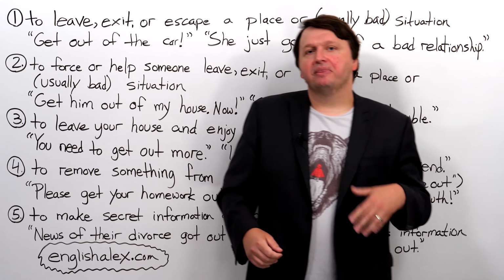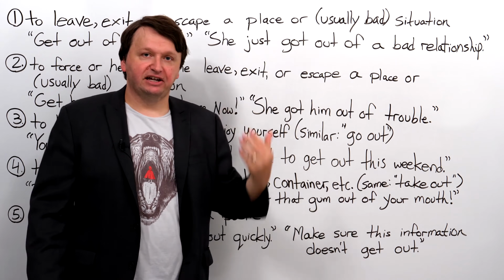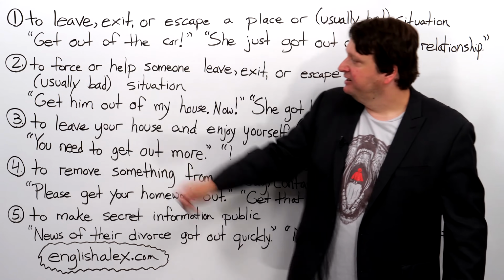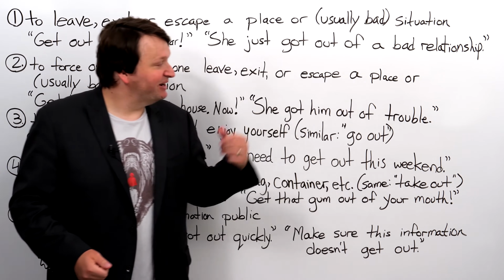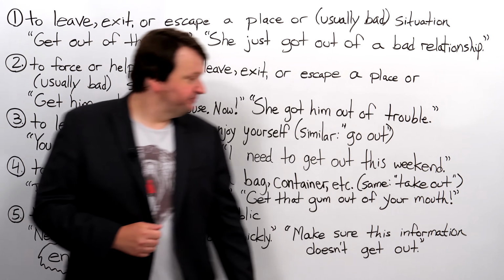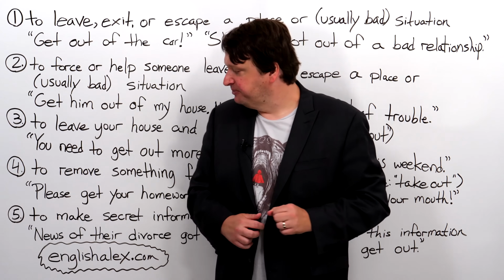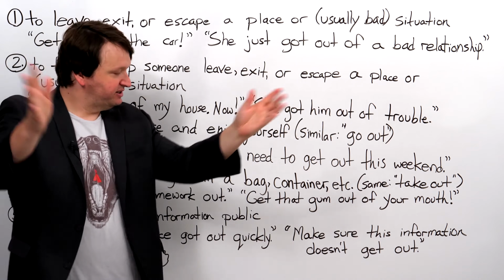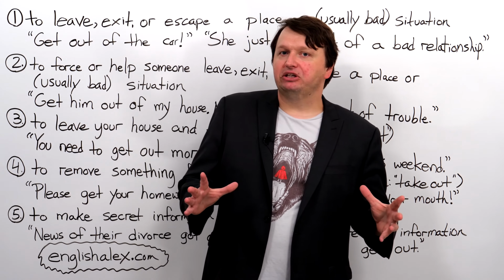Phrasal Verbs: 5 ways to use “GET OUT” in English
Learning phrasal verbs doesn’t have to be frustrating. In this clear and simple English lesson, I provide the FIVE ways you can use the phrasal verb “GET OUT”. With common sentence examples and clear definitions and usages, you will feel more confident in no time! Learn how to use GET OUT to talk about leaving a place, having someone else leave a place, going out and enjoying yourself, removing something from a container, and making secret information public. For a clear and simple phrasal verbs resource, check out my book, 100 PRACTICAL ENGLISH PHRASAL VERBS. With over 900 examples and only the most current usages and contexts, it teaches language you will actually use.

00:00 – 5 Ways to Use the Phrasal Verb "Get Out" –
01:41 get out – leave, exit, escape
02:55 get out – force or help someone leave or escape
04:15 get out – to leave your house and enjoy yourself
05:32 get out – remove something from a bag
06:35 get out – to make secret information public